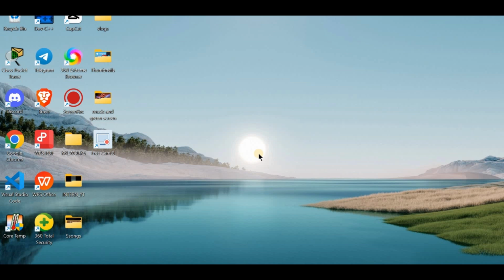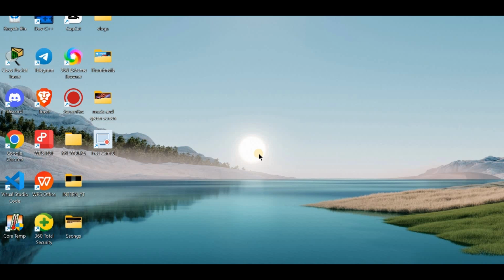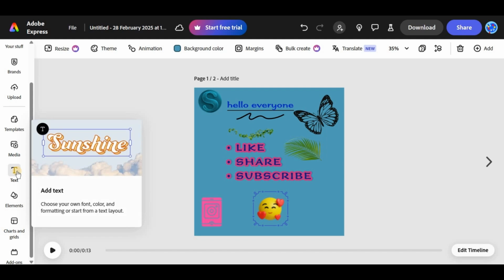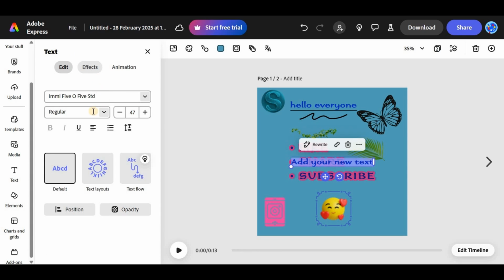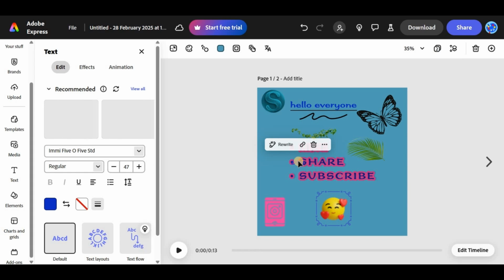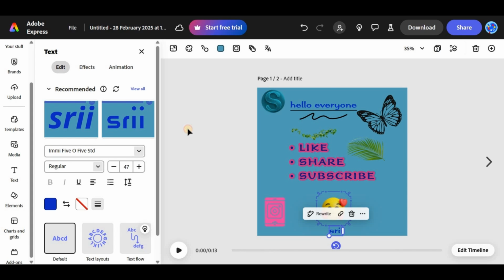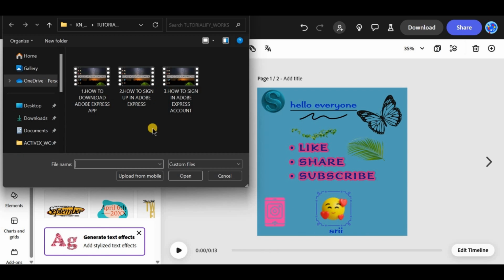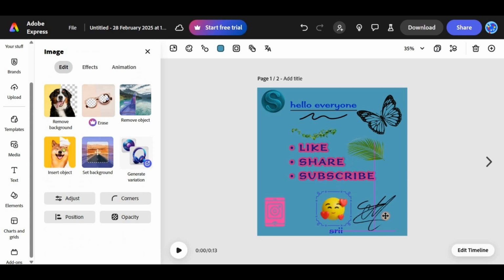How to Add Signature in Adobe Express 2025?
Want to add a signature in Adobe Express? ✍️✨ In this tutorial, we’ll show you how to insert and customize your digital signature to give your designs a personal or professional touch. Whether you're signing documents, branding your work, or adding a unique touch to graphics, Adobe Express makes it easy!

Stick around for a pro tip on adjusting size, color, and placement for the perfect look.